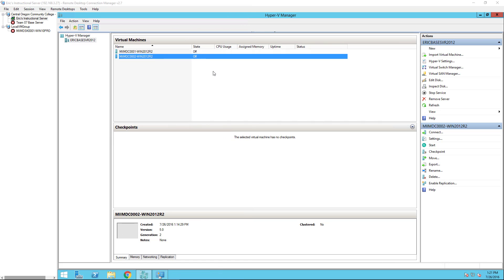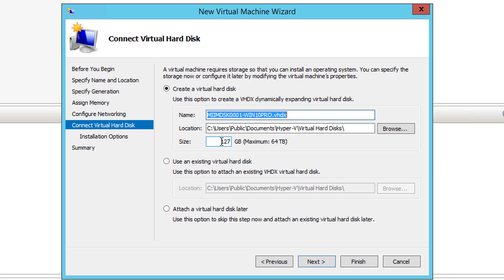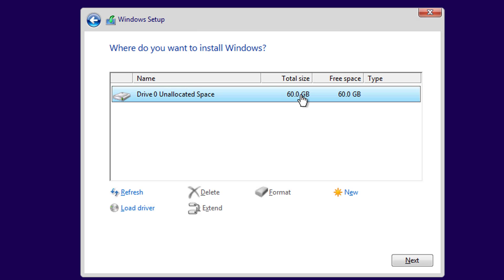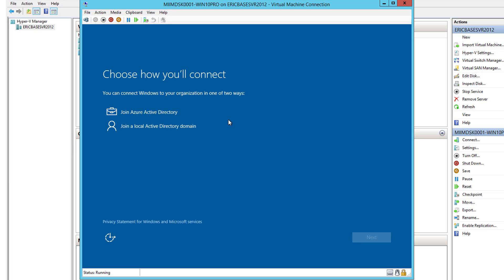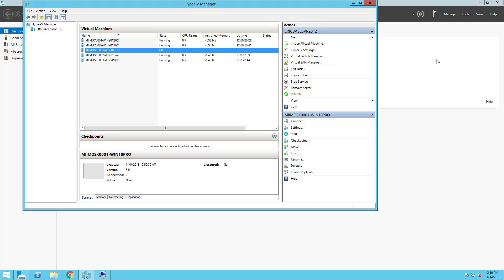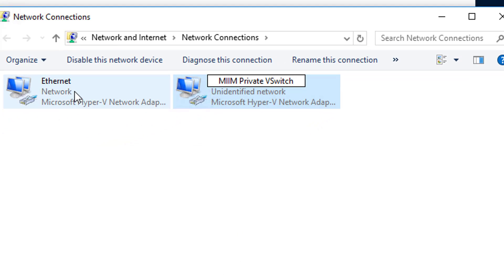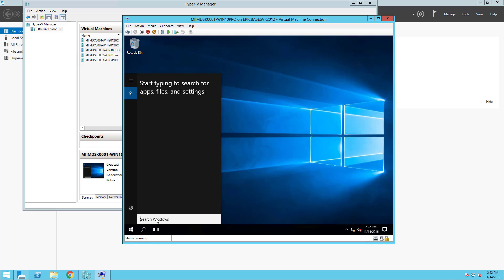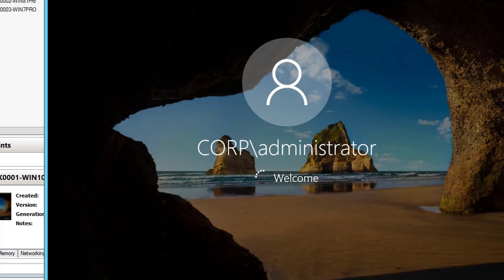Installing Windows 10 Pro into a Hyper-V Virtual Machine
This video describes installing Microsoft Windows 10 Professional into a Hyper-V virtual machine and then configuring it to be an the same virtual network with domain controllers. Finally we authenticate the machine into an Active Directory Domain